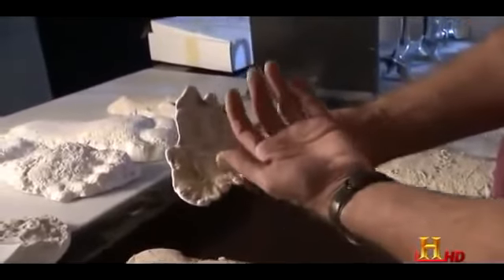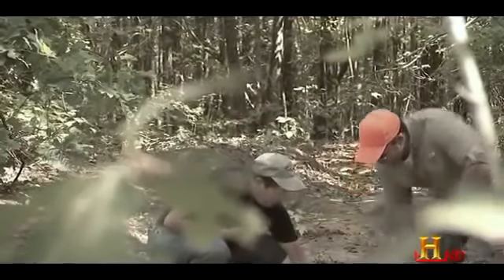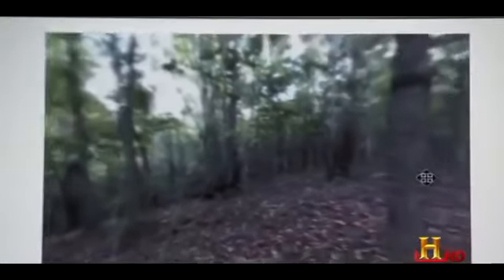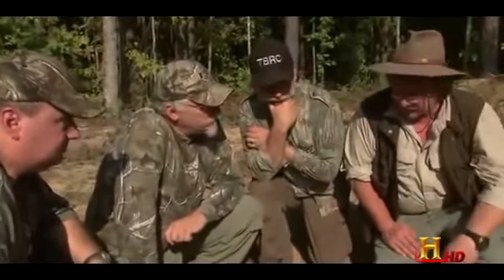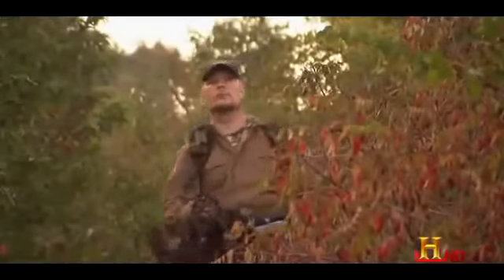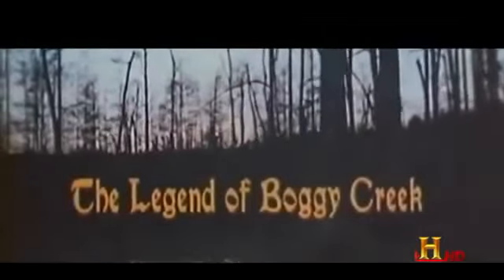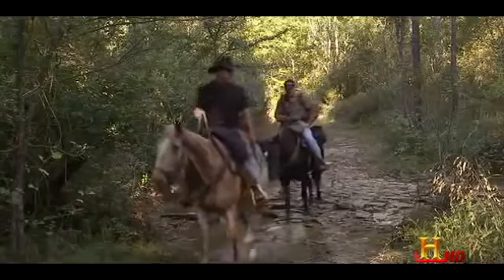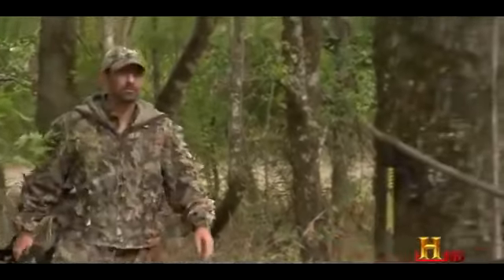Search for the Legend of Boggy Creek english report part 3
The film, which claims to be a true story, sets out to detail the existence of the "Fouke Monster," a Bigfoot-like creature that has reportedly been seen by residents of a small Arkansas community since the 1950s. It is described as being completely covered in reddish-brown hair, leaving three-toed tracks in bean fields, and having a foul odor.